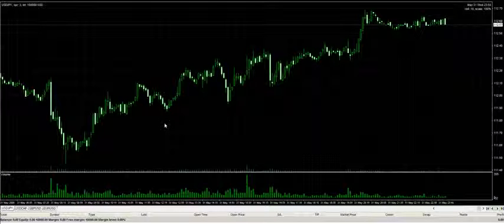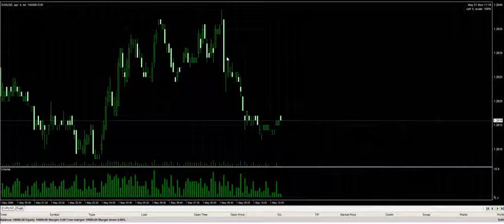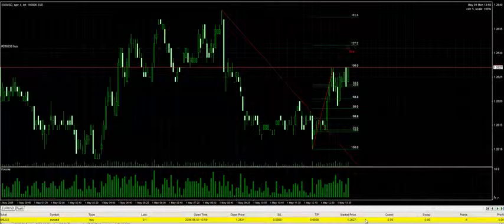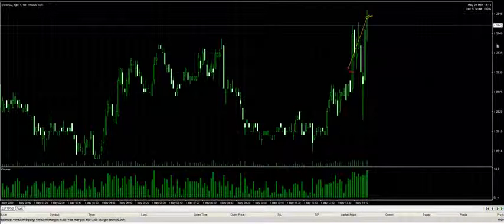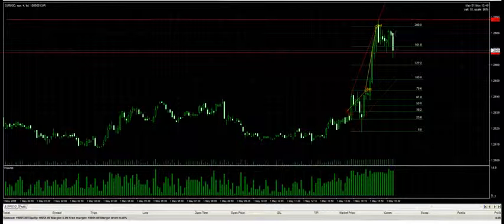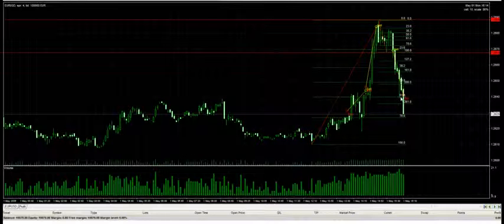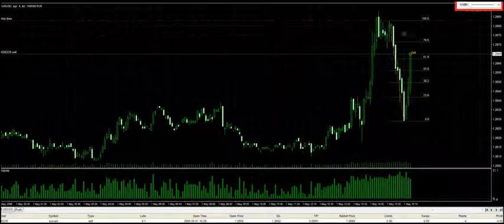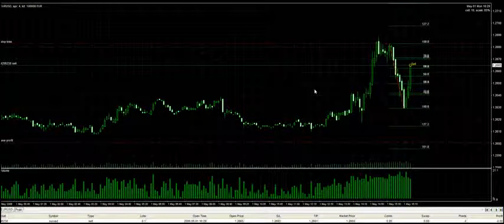How I trade Forex with NO INDICATORS